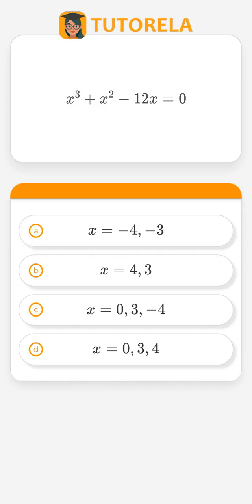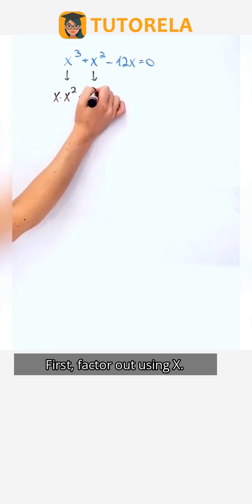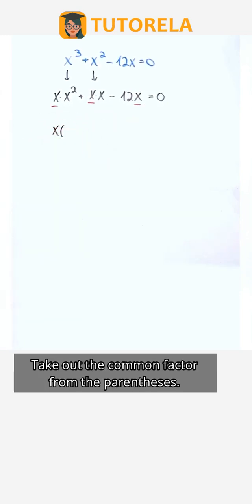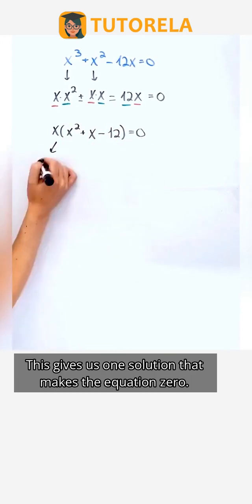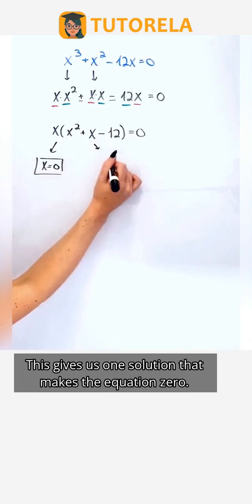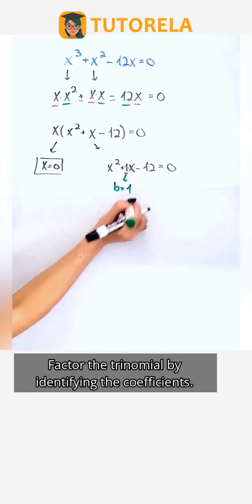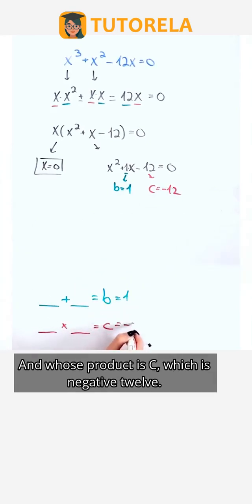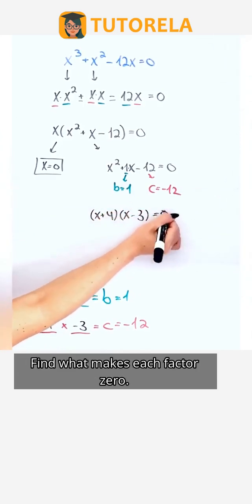Solving Cubic Equations: Find x in x³ + x² - 12x = 0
Dive into solving the cubic equation x³ + x² - 12x = 0 with this complete, easy-to-follow tutorial. We break down every step to help you understand essential algebra concepts.

- Factor out the greatest common factor to simplify the equation.
- Apply the zero-product property to find solutions.
- Learn to solve quadratic equations through factorization.
- Understand the importance of solving cubic equations in algebra.

This video provides a comprehensive approach to solving cubic equations, offering insights and techniques applicable to a wide range of mathematical problems. Strengthen your algebra skills and gain confidence in tackling polynomial equations.